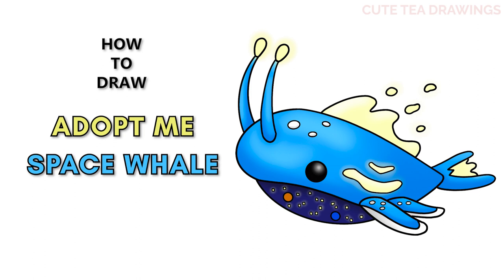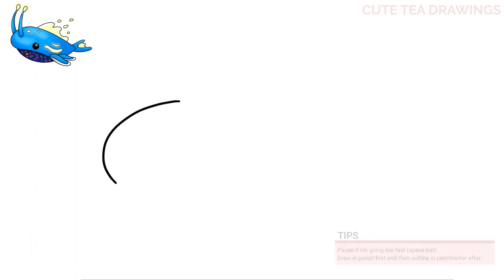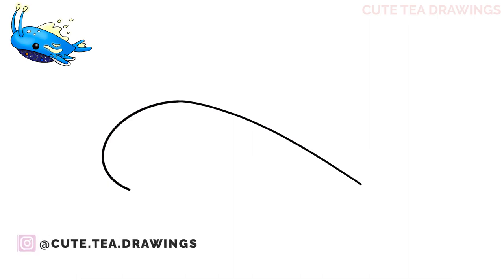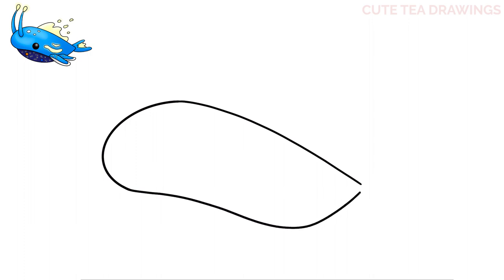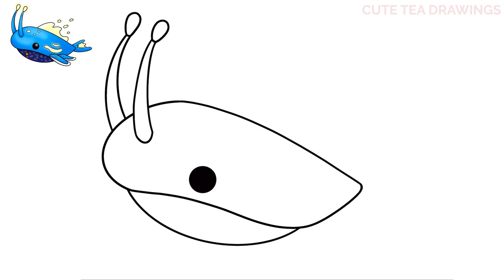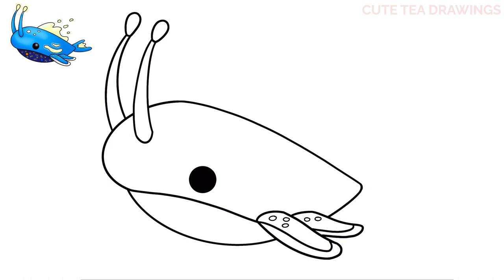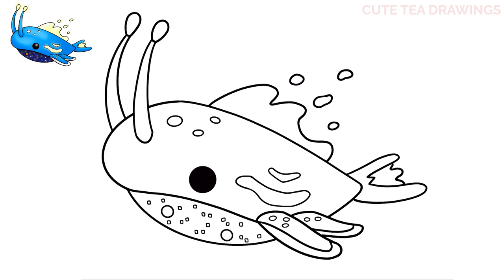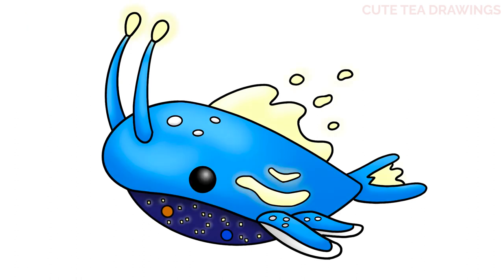How To Draw Space Whale Pet | Roblox Adopt Me | Cute Easy Step By Step Drawing Tutorial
How to draw Roblox Adopt Me Space Whale Pet.

- 2020 iPad Pro 12.9"
- Apple Pencil 2
- Procreate App